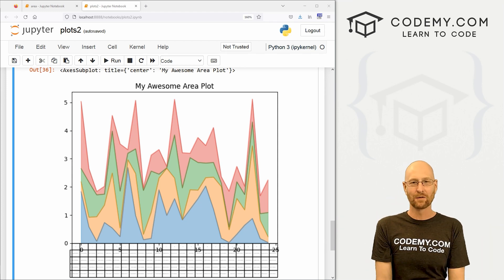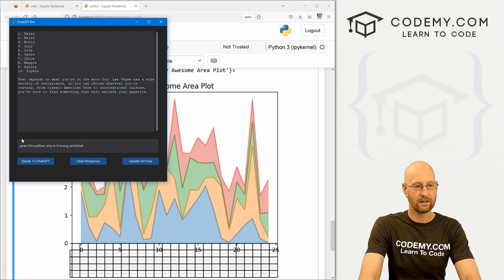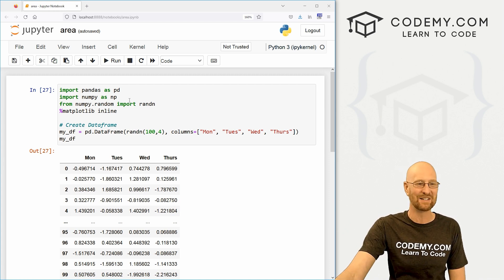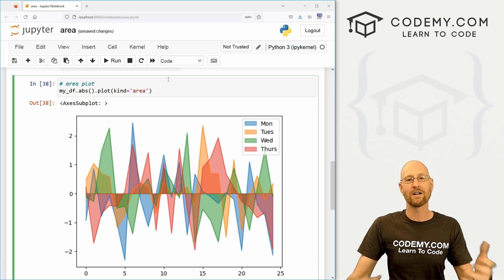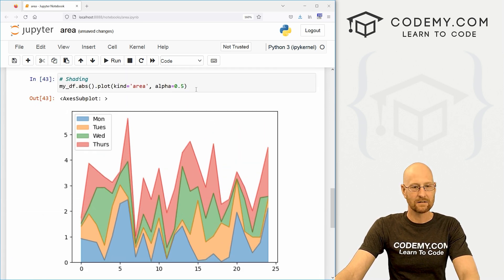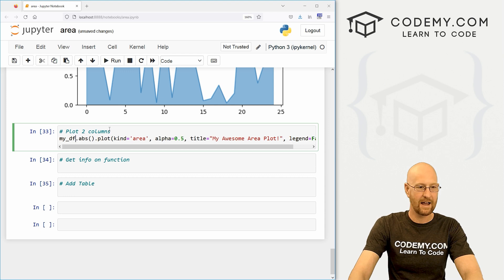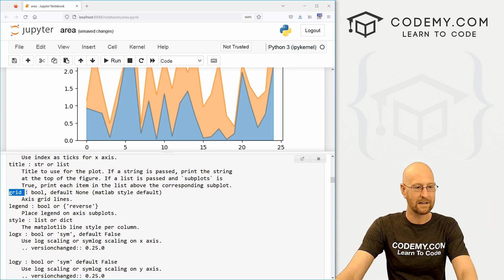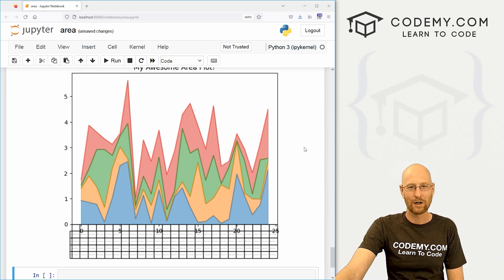Area Plots With Matplotlib - Pandas For Machine Learning 19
In this video I'll show you how to create Area plots with Pandas and Pythons.

We'll take some random data and create an are plot with it.  I'll show you how to add a title, add or remove a legend, create a table, and more.

Area plots are a lot of fun, and super easy to use!

Timecodes

0:00​​ - Introduction
3:00 - Create an Area Plot
3:25 - Normalize our Data
4:08 - Set The Shading
5:05 - Add A Title To Area Plot
5:27 - Add/Remove Legend
5:53 - Plot Only One Column
6:13 - Plot More Than One Column
6:52 - Shift Tab For Info
7:53 - Add Table
8:57 - Conclusion